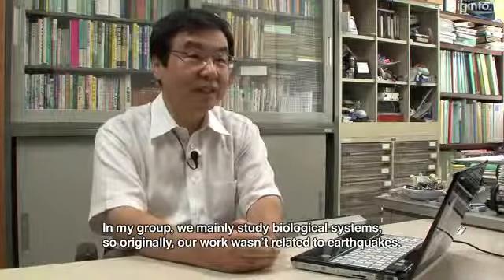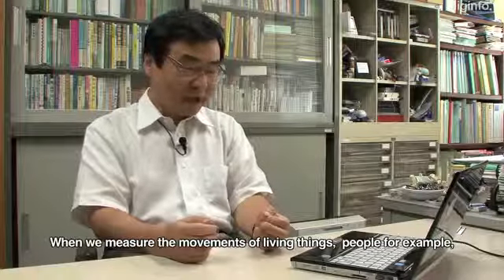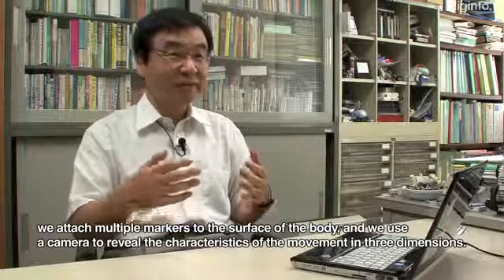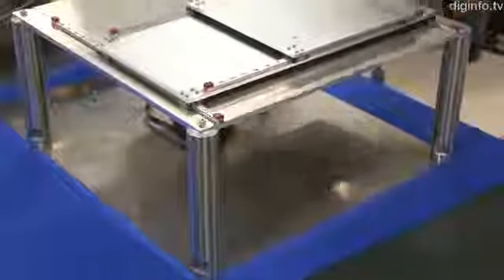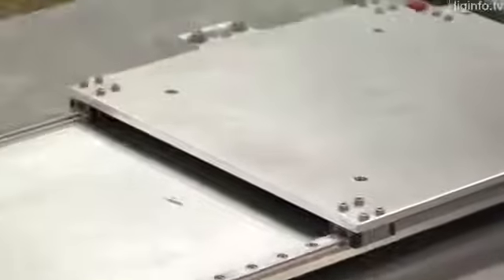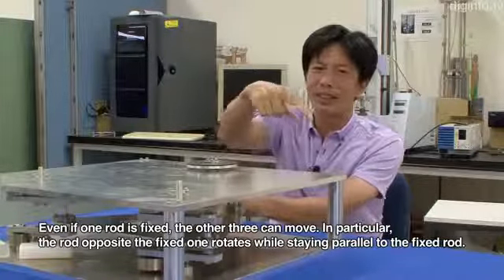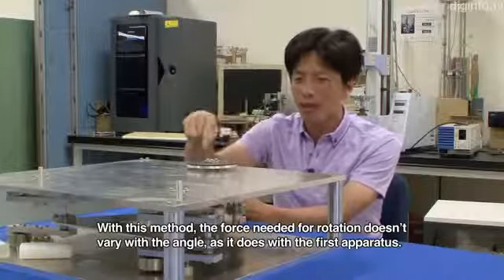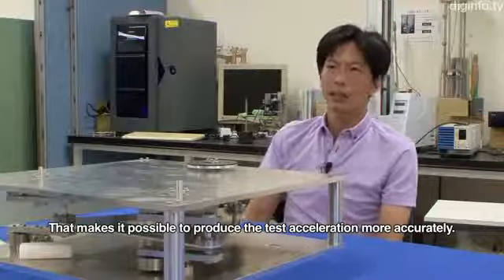Now the Axis Accelerometer Hits 1 to 1000 of a Degree